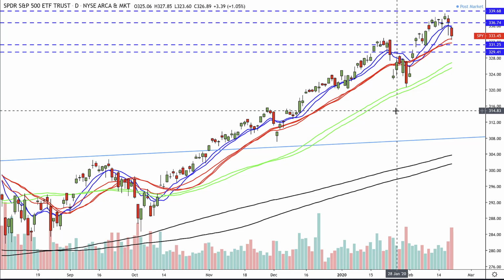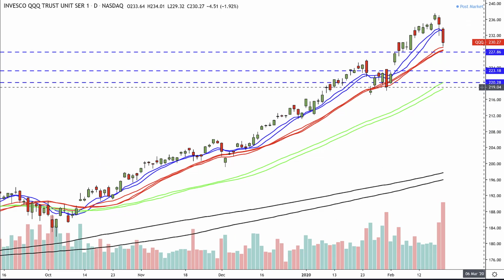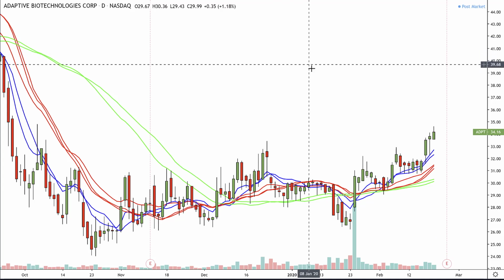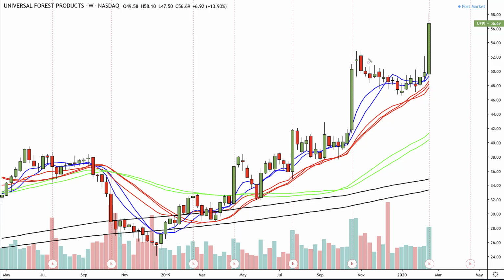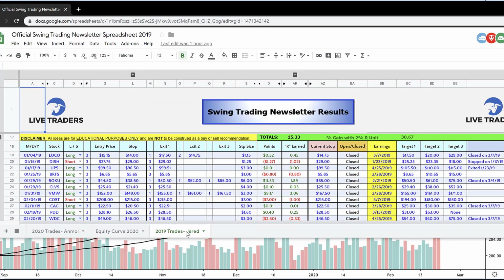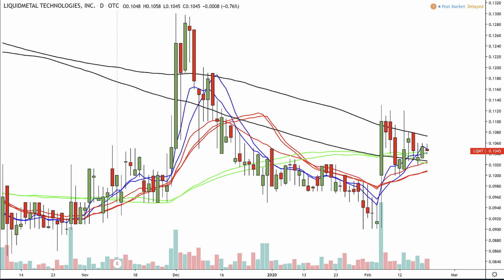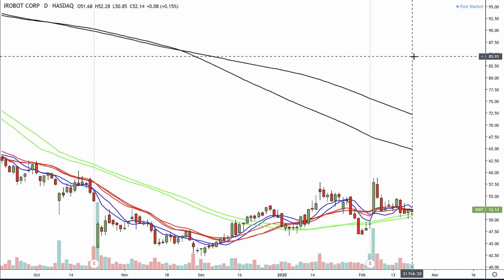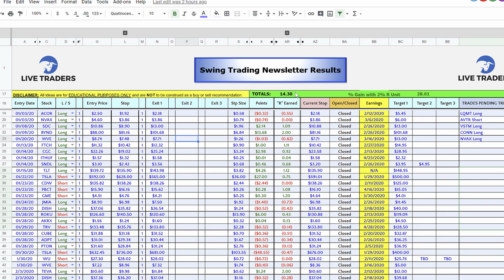Swing Newsletter 2/21